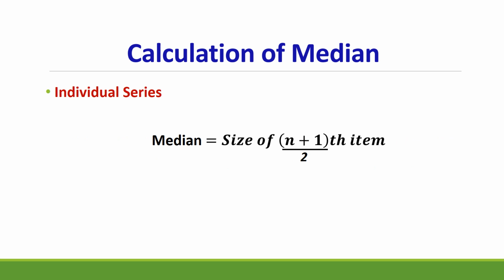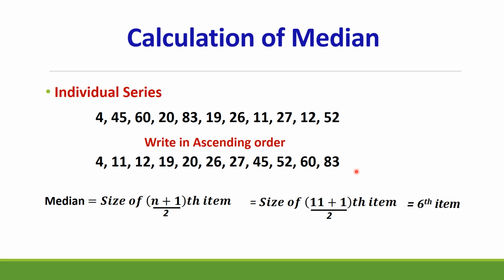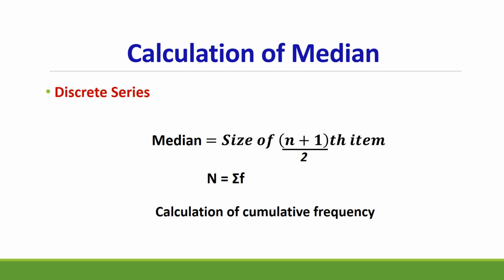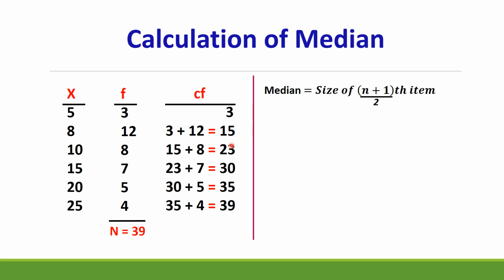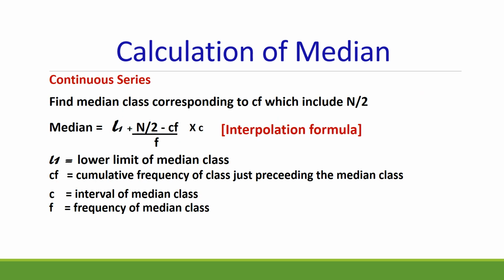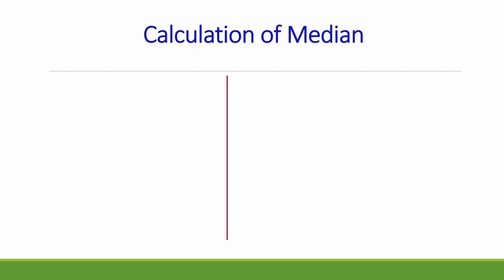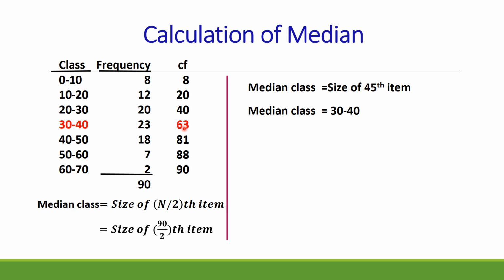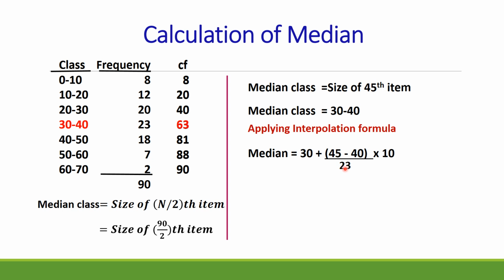Median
Median - A measure of Central tendancy